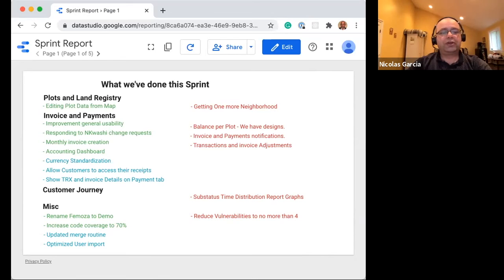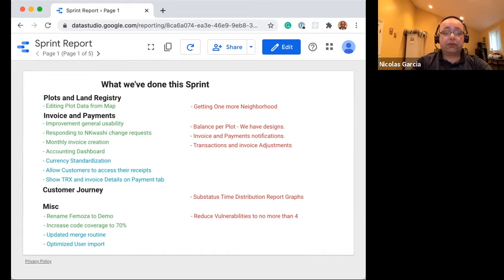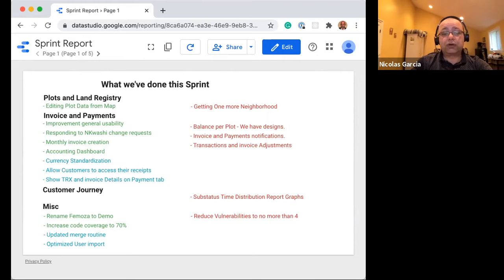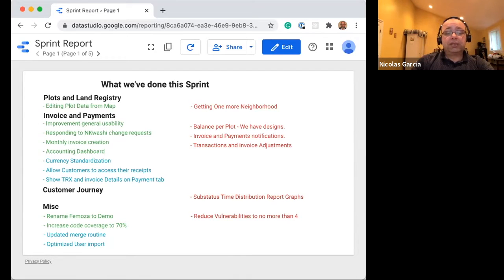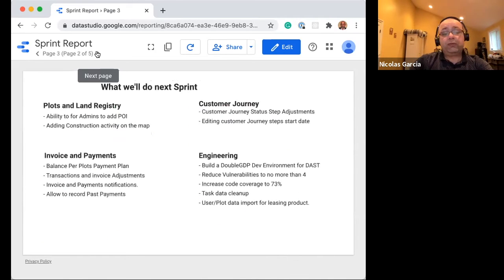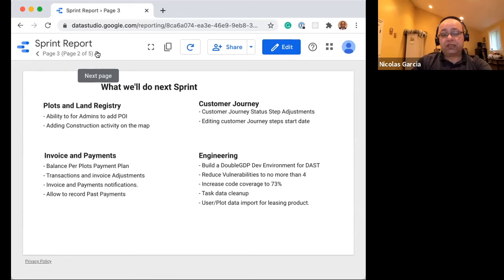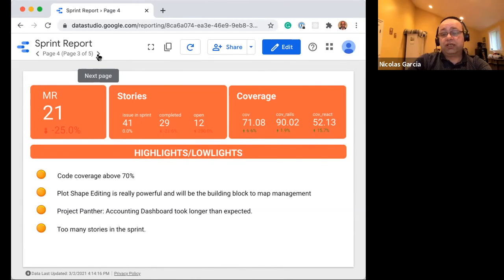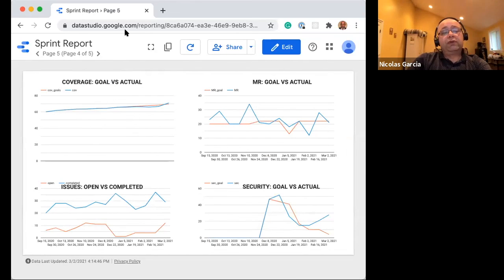Engineering Summary Sprint 2021-03-02